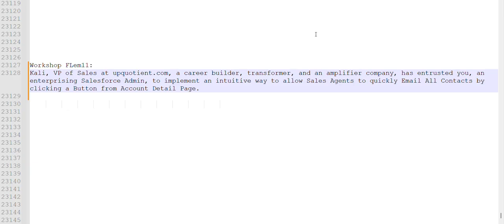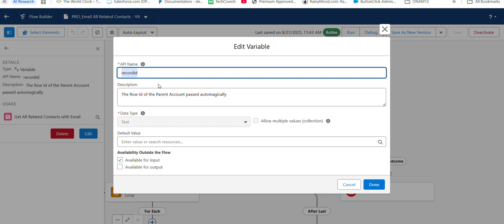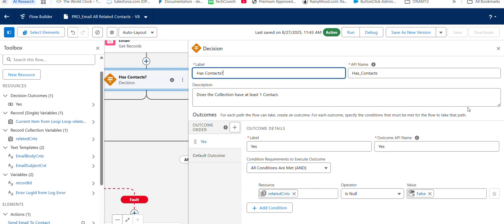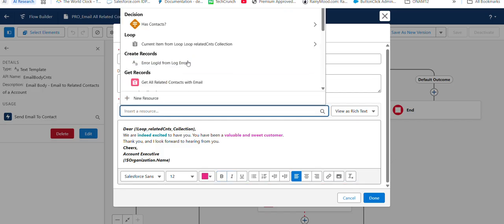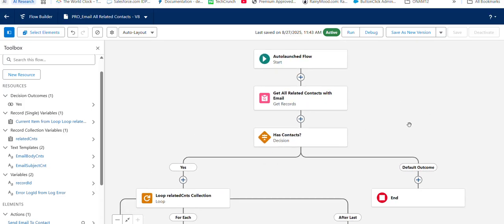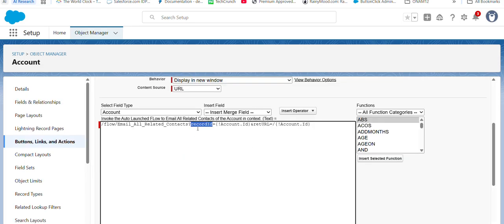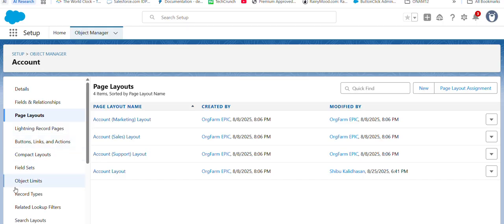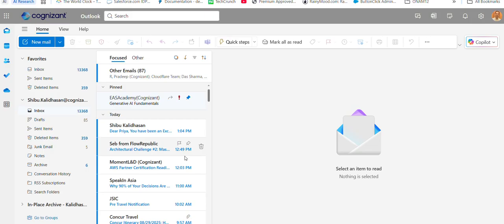MICRO PROJECT :: Intermediate Flow Series Email All Contacts via Detail Button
Kali, VP of Sales at upquotient.com, a career builder, transformer, and an amplifier company, has entrusted you, an enterprising Salesforce Admin, to implement an intuitive way to allow Sales Agents to quickly Email All Contacts by clicking a Button from Account Detail Page.

What You Get To Do::
Get Multiple Child Records and Loop Through Them By Taking The Parent Id As Input Variable Into The Flow.
Covers how to use the Get Records element to retrieve multiple related records from Salesforce by filtering on a Parent Id taken into the Flow as an Input variable, how to use collection variables, and how to use the Loop element to repeat an action on all of the retrieved records. Additionally, demonstrates how to log Email Activity. Furthermore, how to invoke the Flow via a Button and intuitively populate the Flow Input variable with the Parent Id and define a Return URL to navigate after the Flow execution.